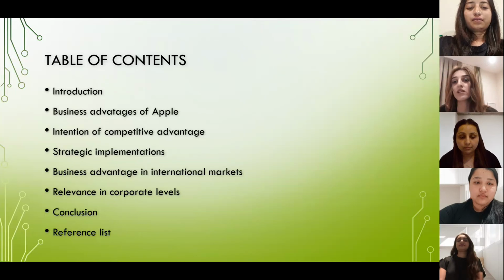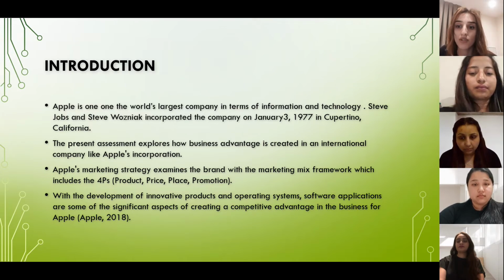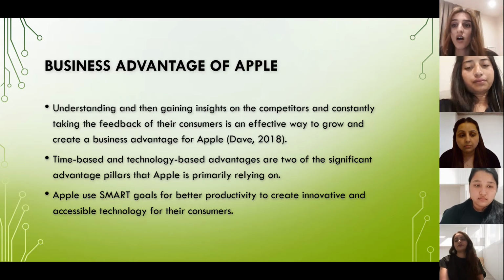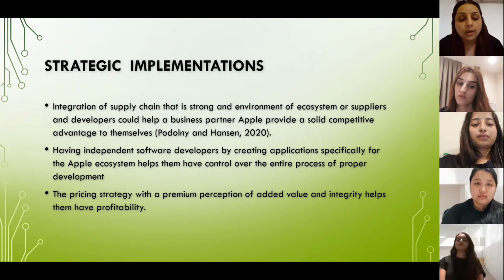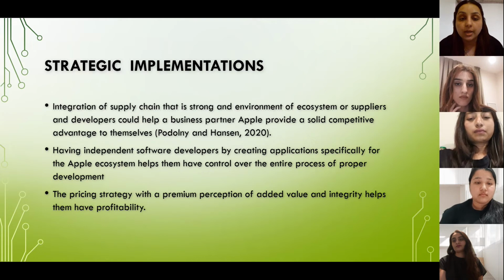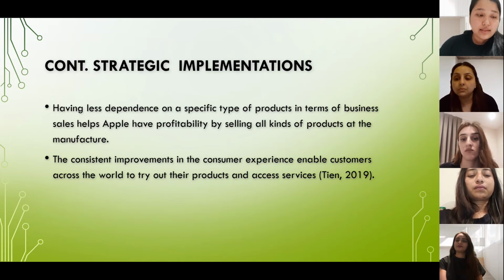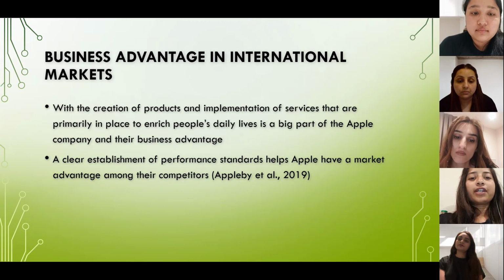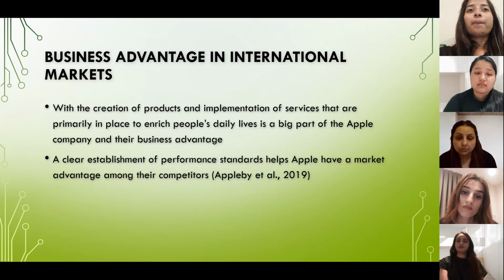Group A5 presentation CBA